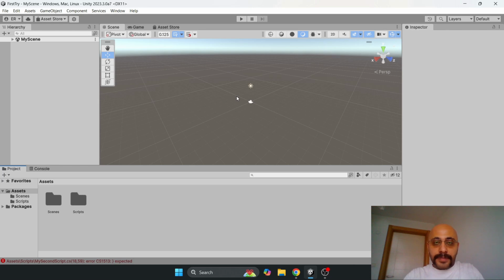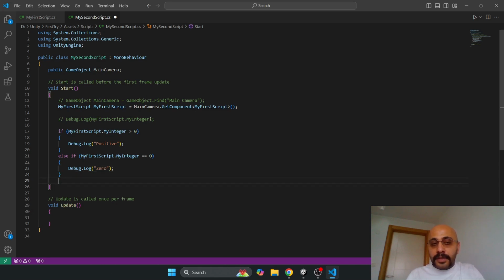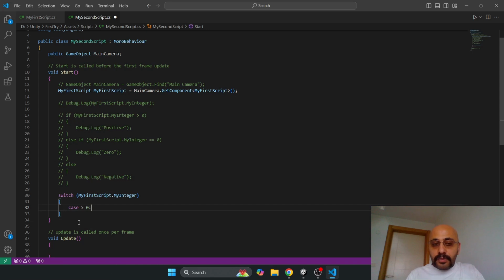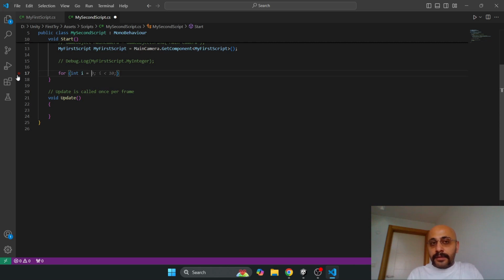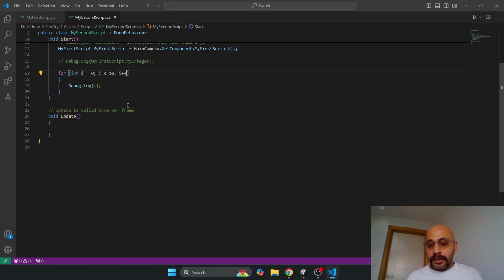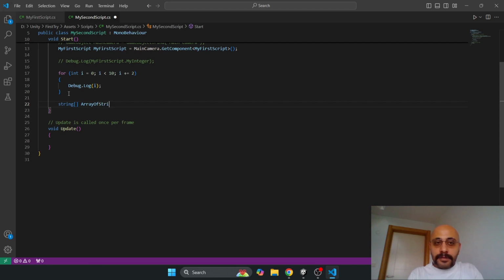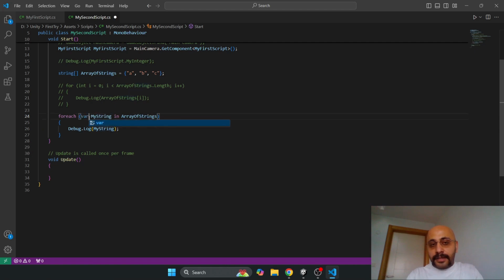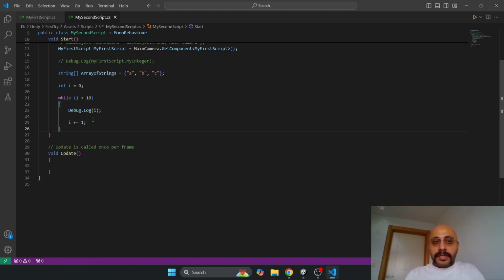Unity Tutorial 6--The If Statements, the For Loops, and the While Loops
In this video, I explain the syntax for implementing if statements, for loops, and while loops.

00:00 Introduction
00:27 Recap
02:16 if (Condition)
05:24 switch
09:21 for loop (with loop counter)
14:18 for loop (for each member of a collection)
19:21 while loop
21:16 A potential problem!